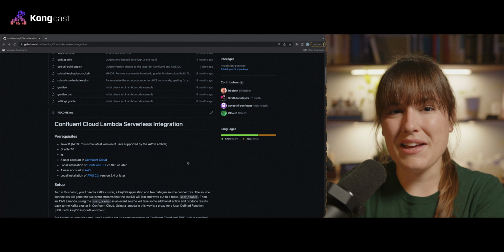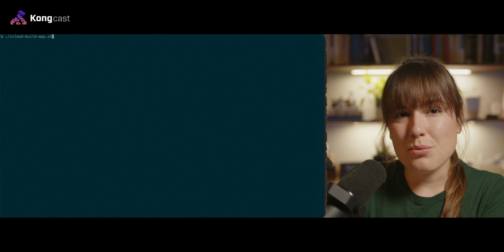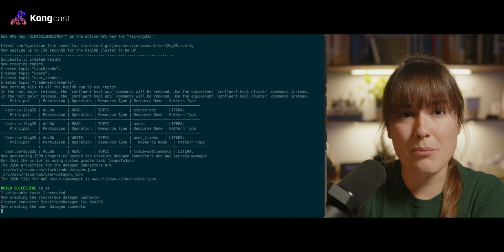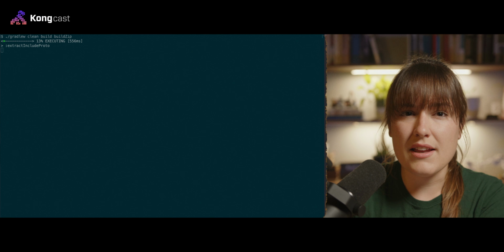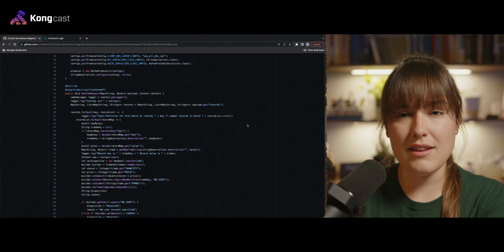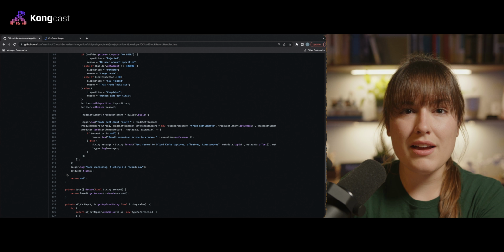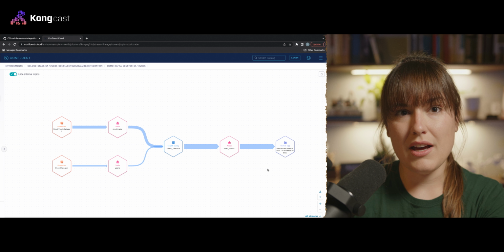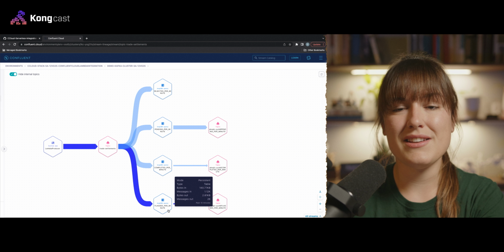Cloud-Native Kafka and Data Pipelines | Danica Fine | Confluent | Kongcast Episode 15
In this Kongcast episode, Danica Fine, Senior Developer Advocate at Confluent, talks about her hardware projects with Kafka and Python as well about fully serverless cloud-native data pipelines with Confluent Cloud and ksqlDB.

▬▬▬▬▬▬ TIMECODES  ▬▬▬▬▬▬

TDB

▬▬▬▬▬▬ ABOUT KONGCAST  ▬▬▬▬▬▬

Hosted by @Viktor Gamov and Kaitlyn Barnard, we interview software developers and technology leaders at the top of their game every other week. We’ll also give you the tools, tactics and strategies you need to take your distributed architectures to the next level. Kongcast goes beyond the buzzwords and dissects real-life applications and success stories so that you can tackle your biggest connectivity challenges.